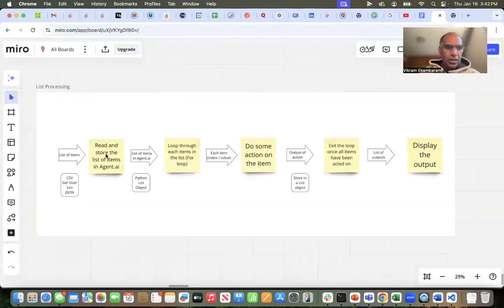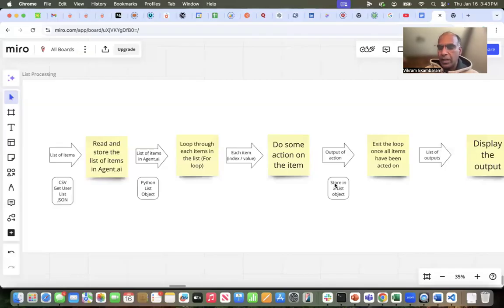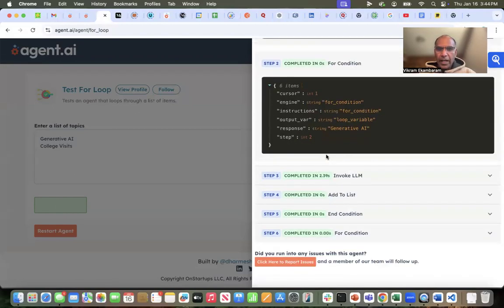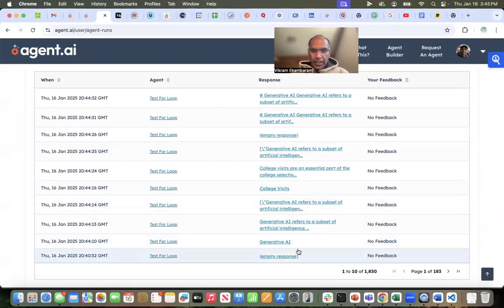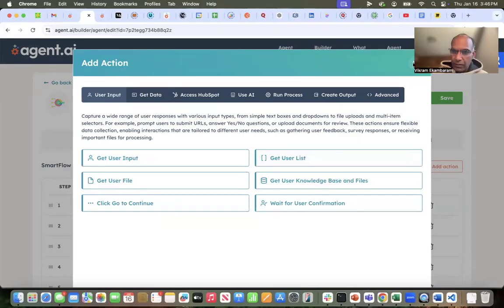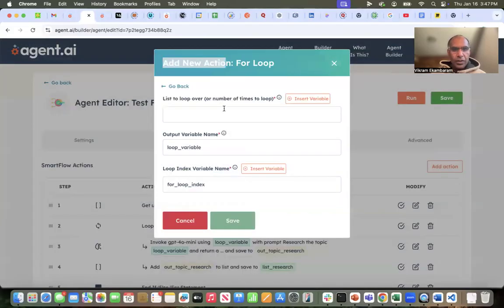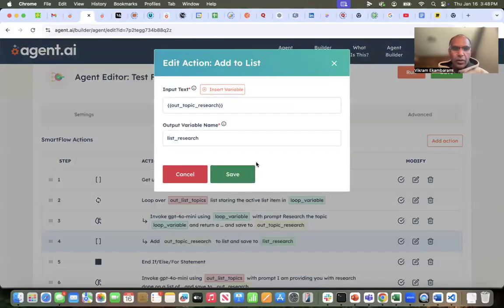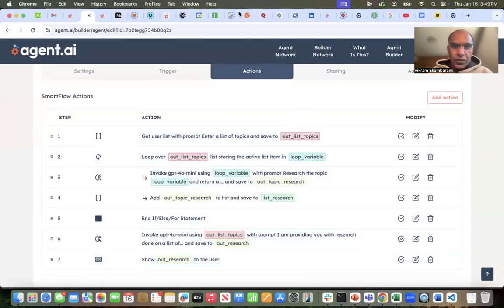Master FOR Loops in Agent.ai: Beginner's Guide to Processing Multiple Items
Learn how to effectively use FOR loops in Agent.ai to process multiple items simultaneously! This comprehensive tutorial explains how to handle lists, iterate through data, and store outputs efficiently. Perfect for beginners, this guide walks you through the entire process from input to output, with practical examples and debugging tips using the dev console. Discover how to transform your single-item agents into powerful multi-item processors.